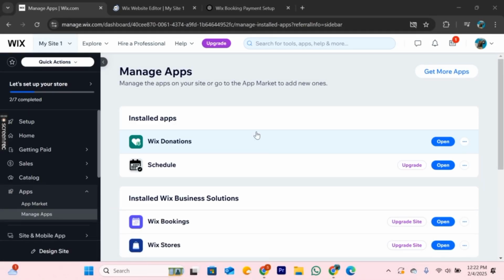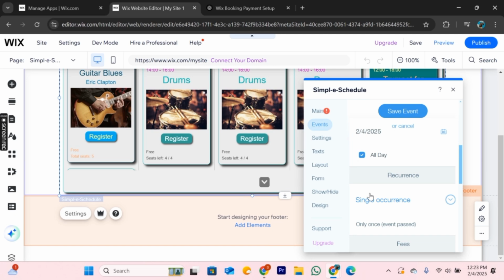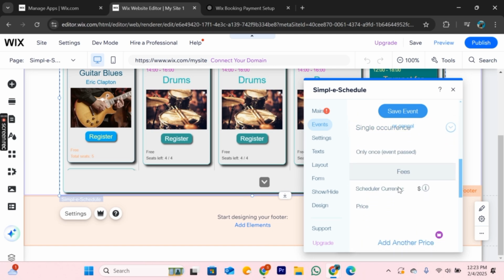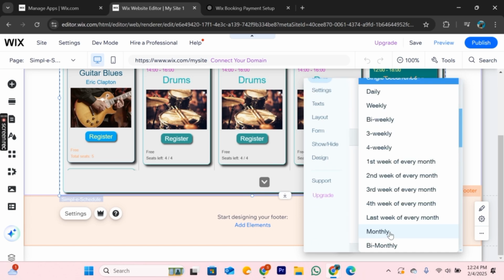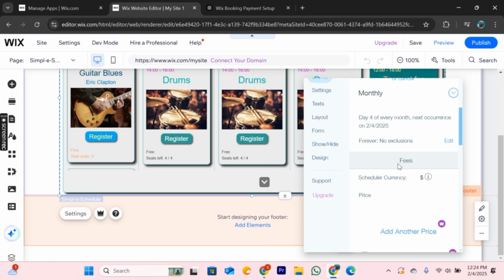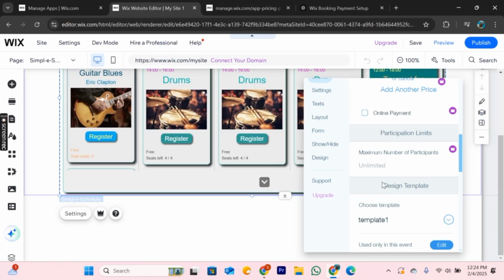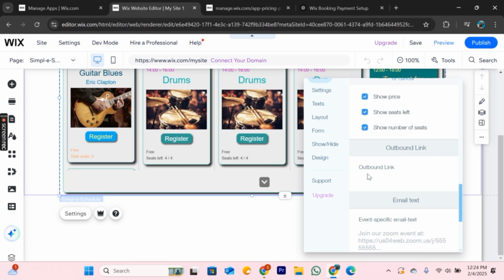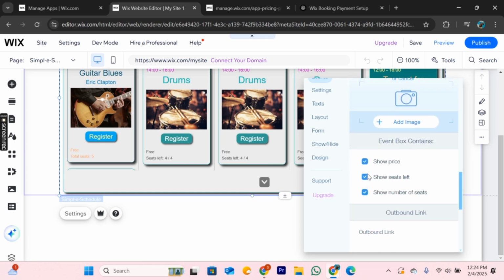How To Set Up Wix Bookings With Payment Options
In this video, "How To Set Up Wix Bookings With Payment Options," we guide you through the steps to integrate booking functionality with secure payment processing effortlessly. Learn how to streamline your appointment scheduling, offer convenient payment methods, and enhance your customer experience. Watch now to master setting up Wix Bookings with payment options in no time!